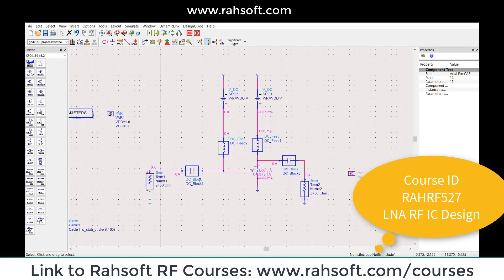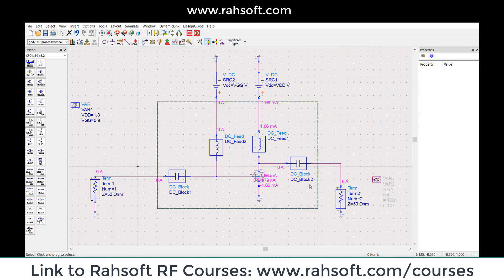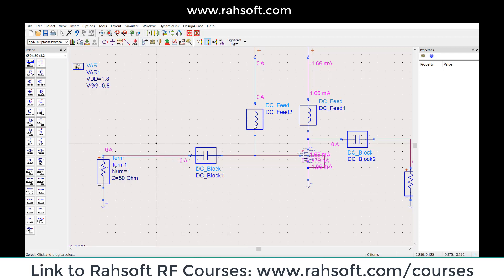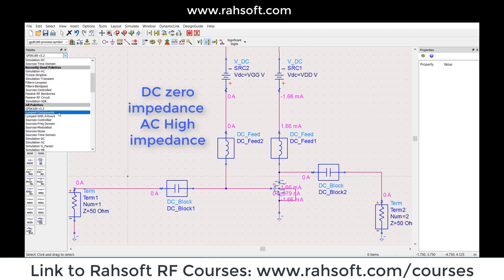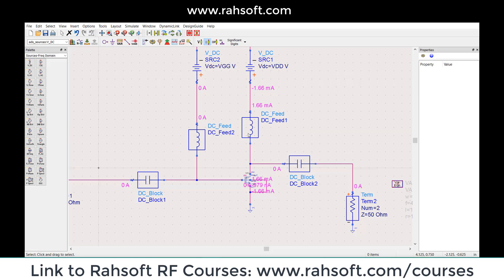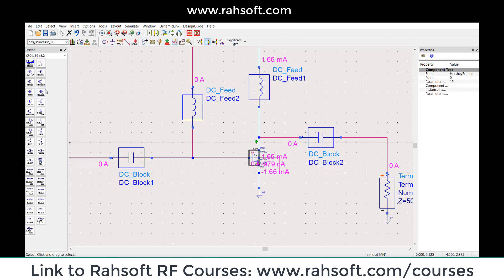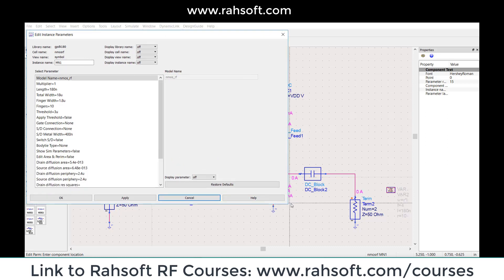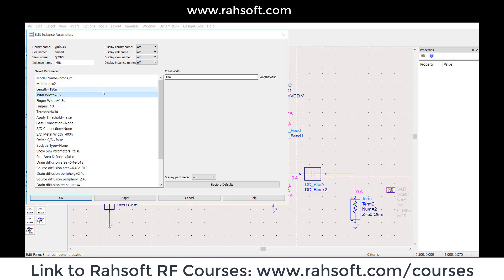Part 1: How to start Common Source LNA IC Design in ADS step by step guide part 1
Established in 2016, Rahsoft is a growing Irvine, California based startup concentrating on on-demand high technology online learning and career coaching for Engineers seeking practical knowledge needed in the industry. The main concentration of the company is to develop a broad variety of courses in on area in order to provide students with the ability of concentrating on a specific specialty and become an expert in the topic.
YT07_L03_S01_P01_1